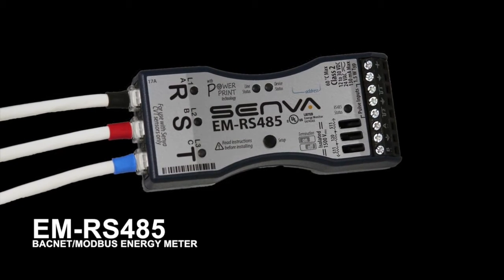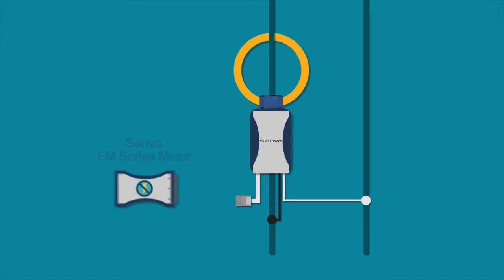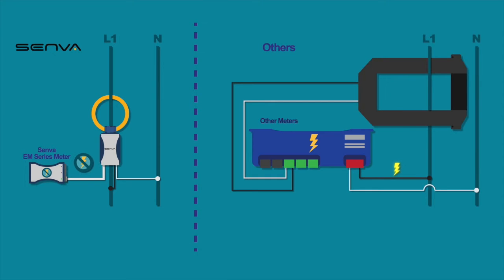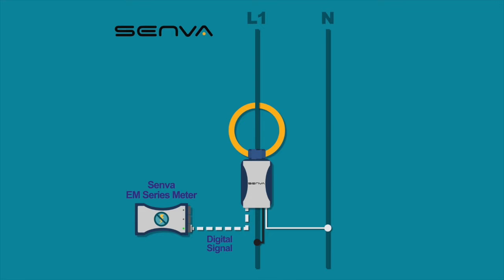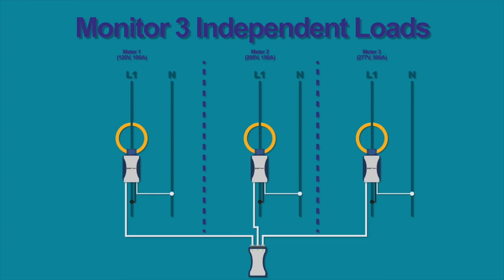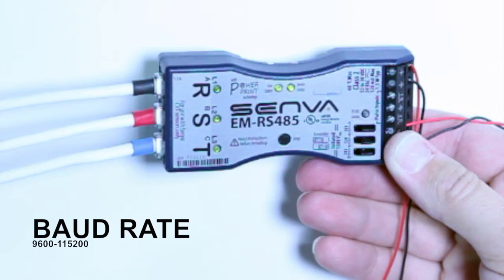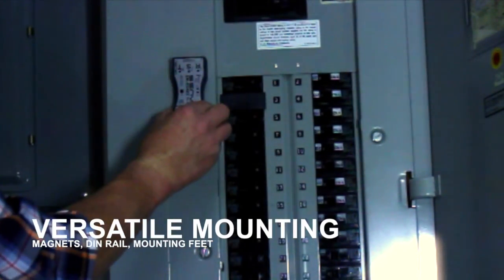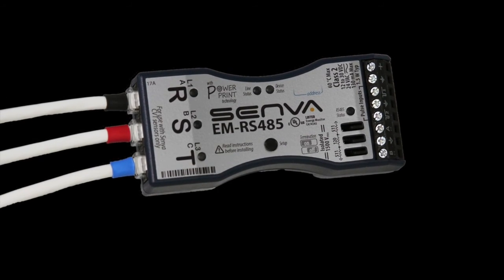Senva EM Series EM-RS485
The EM Series is the safest and fastest meter to install on the market. The perfect product for retrofits as the high voltage components are embedded in the Current/Voltage Transducer (CVT). The entire assembly is easily mounted inside the electrical panel eliminating labor and space required to install a separate transducer box. Each CVT sensor uses digital communication with the meter for superior noise immunity--ideal for applications where accuracy matters! The CVT sensors are individually calibrated and measurement accuracy is independent of the transducer.

The EM-RS485 is a three-channel meter, capable of monitoring single-phase, two-phase and three-phase systems, as well as 3 independent,  single-phase systems with one meter. The EM-RS485 meter offers BACnet MS/TP and Modbus RTU protocols and 2 pulse inputs to maintain flexibility during installation and operation. The EM-RS485 is compatible with all sizes of CVTs. With the EM-RS485 intelligent meter technology, the device self-configures baud rate, serial format, protocol, and address (BACnet only) - eliminating additional configuration steps. One universal EM-RS485 meter supports all CVT sensor options in the family.